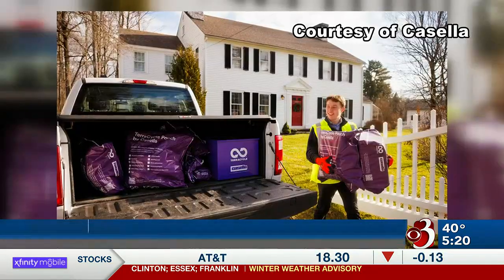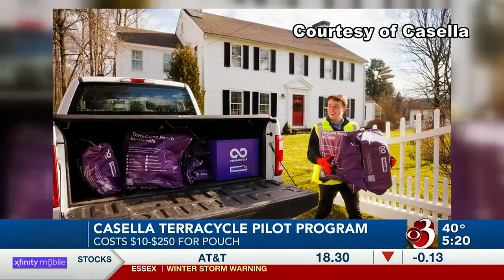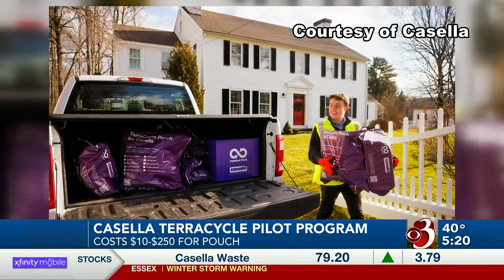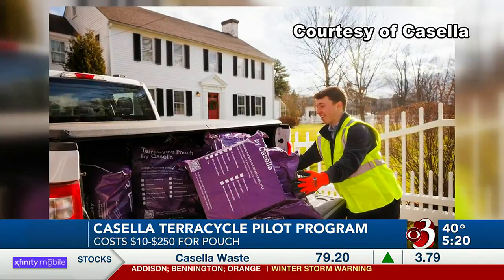New Casella program encourages recycling of hard-to-recycle items